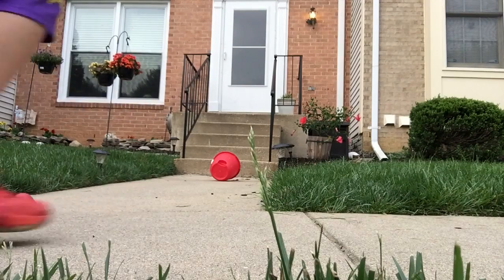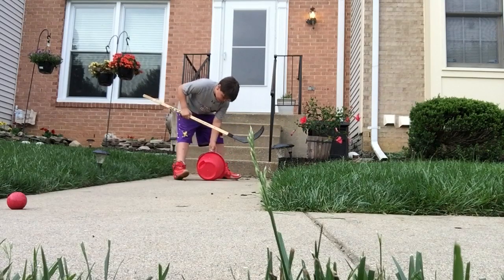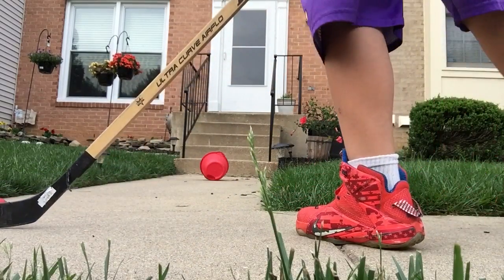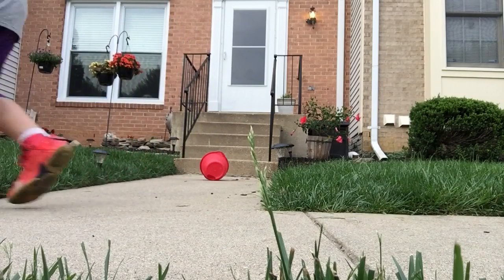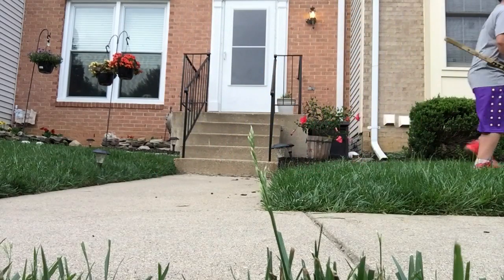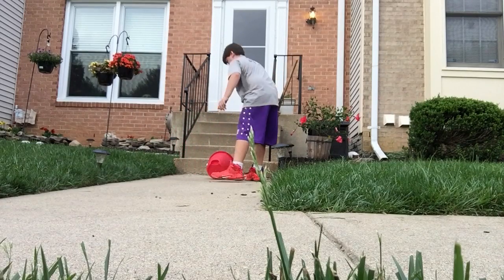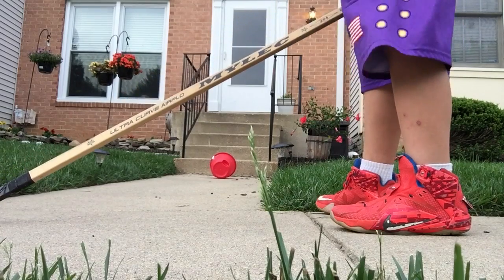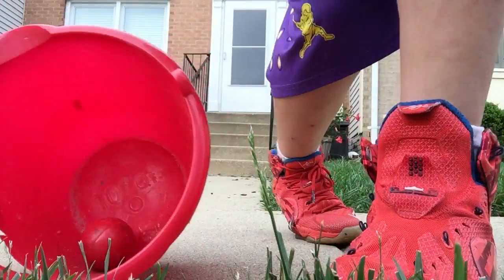Outside trick shot again and again!!!!!!!